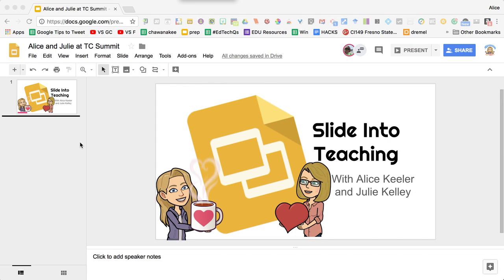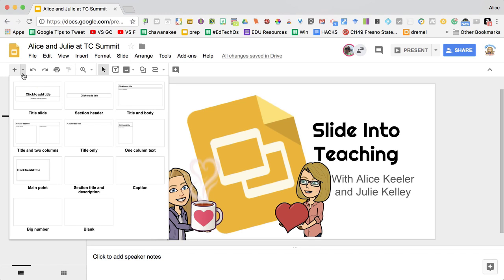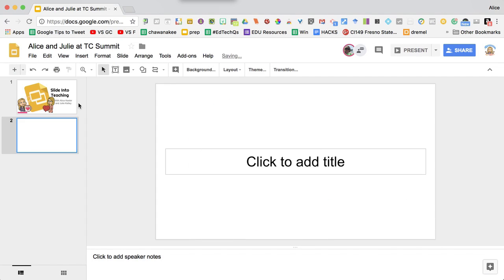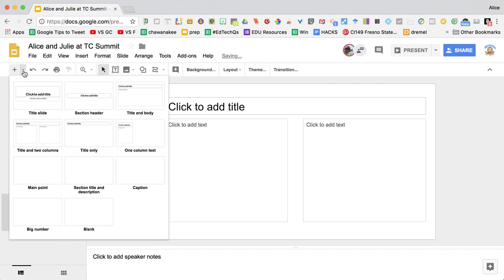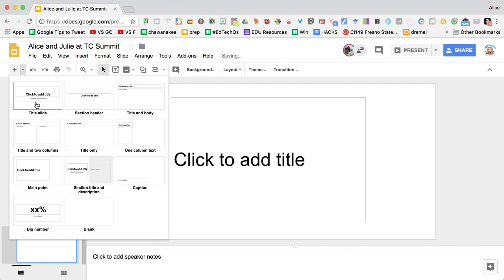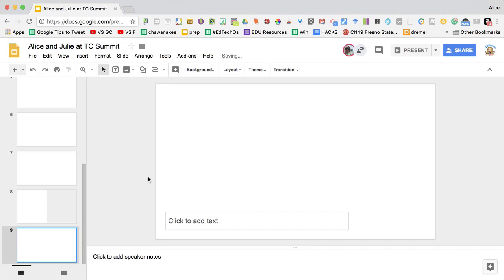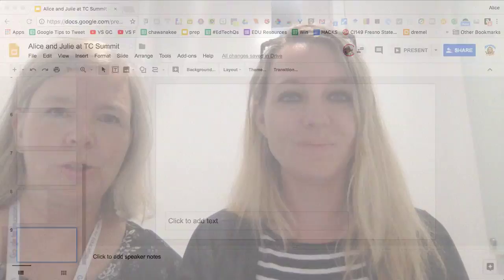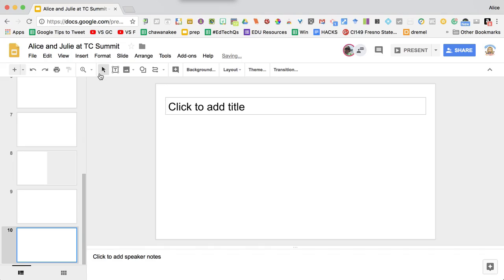Adding a Google Slides Layout with Alice Keeler and Julie Kelley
Choose a layout to add a slide to Google Slides